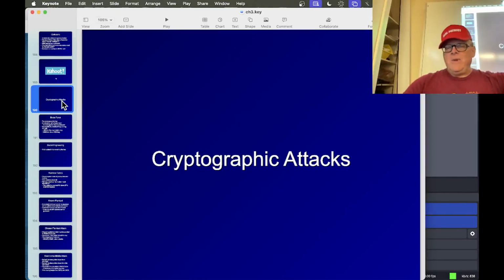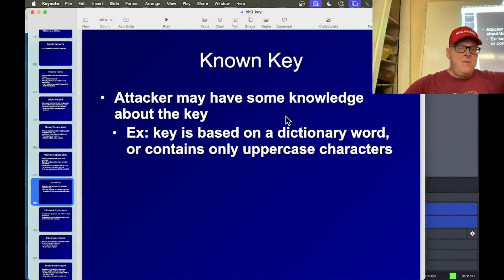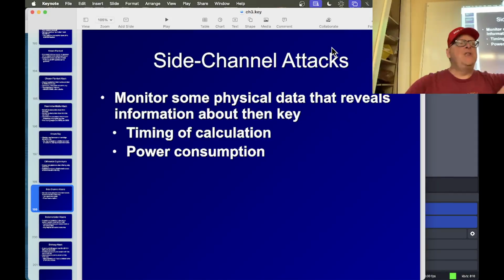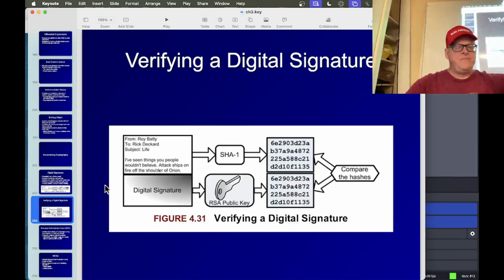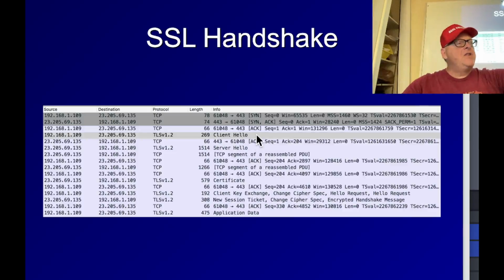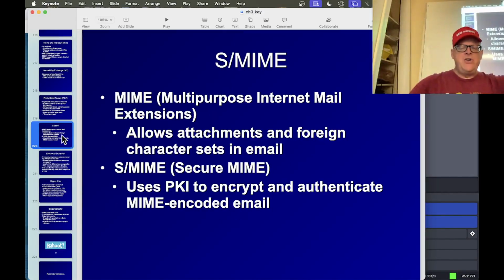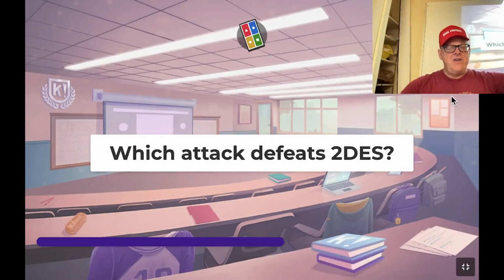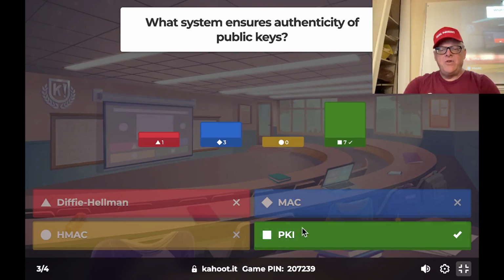CNIT 125 Ch 3e